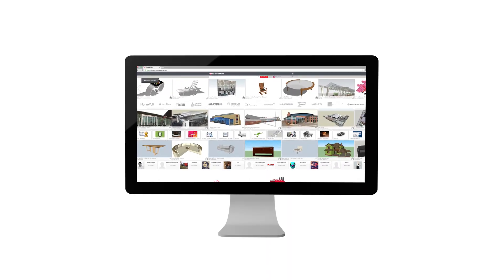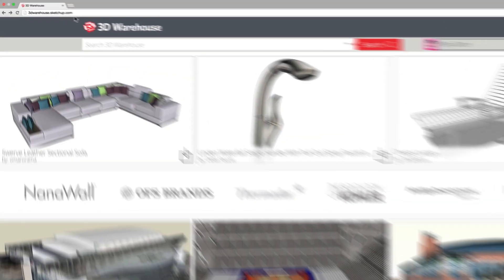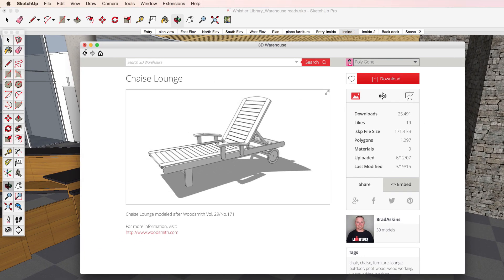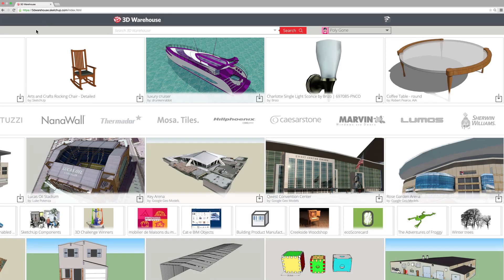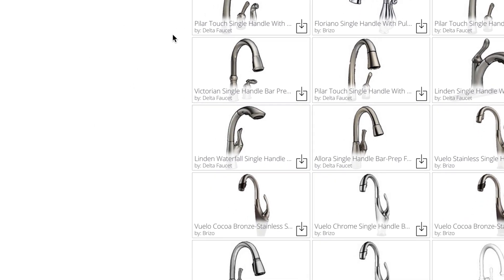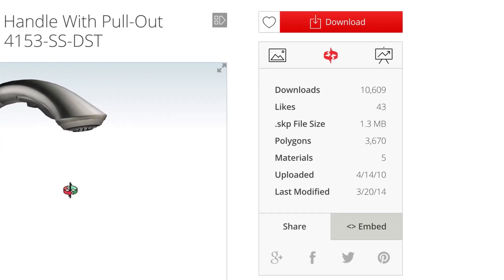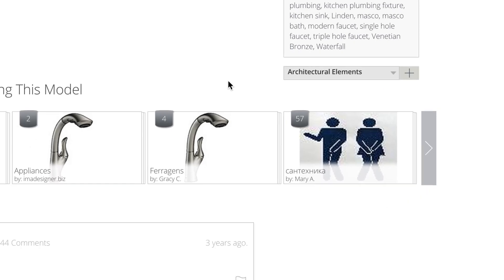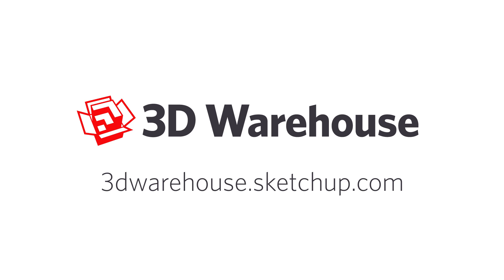3D Warehouse: Quick Start/Tour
Welcome to our 3D Warehouse series, this video is a quick start guide on how to use the product.